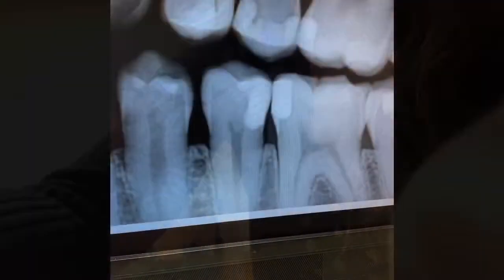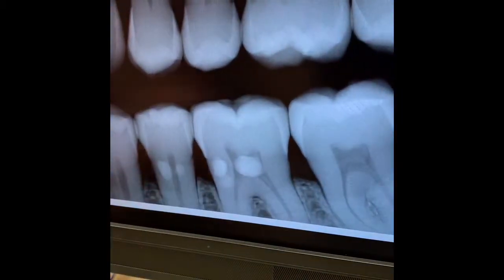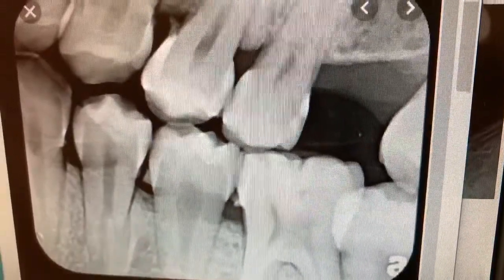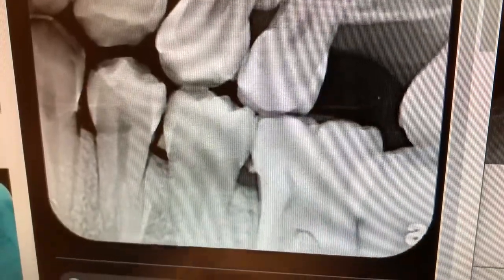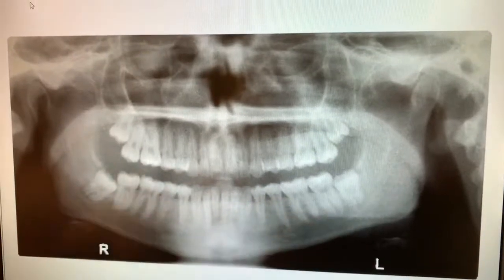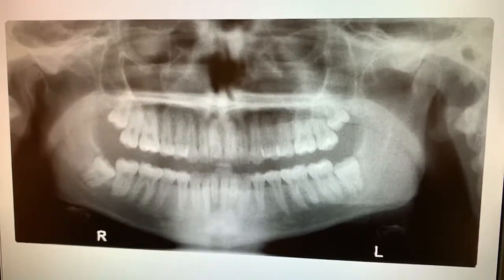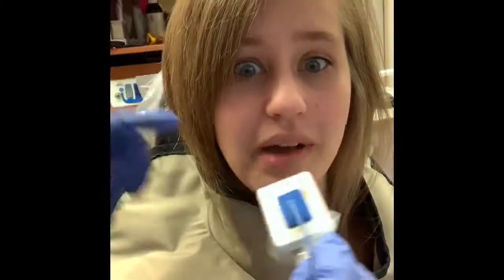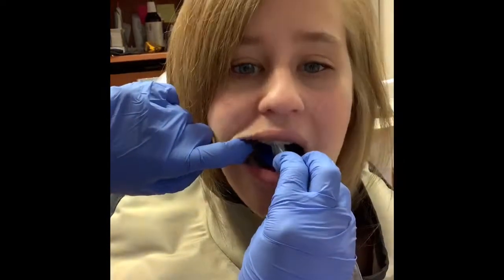X-Rays - We Don’t Like To Guess With Your Oral Health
X-rays need to be taken to give you the best care

Here we used digital x-rays and we use eagle soft in our office.